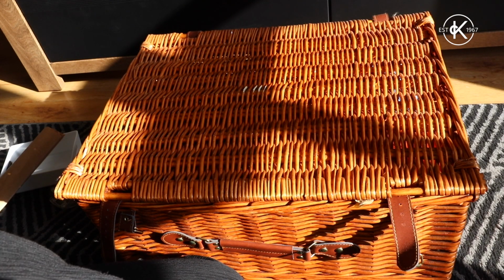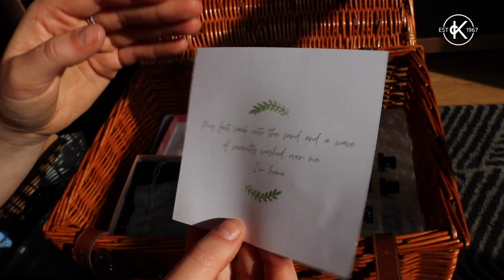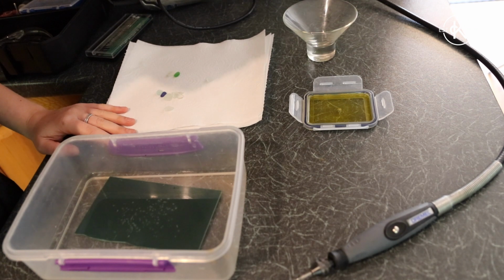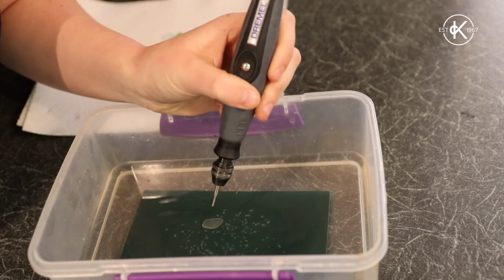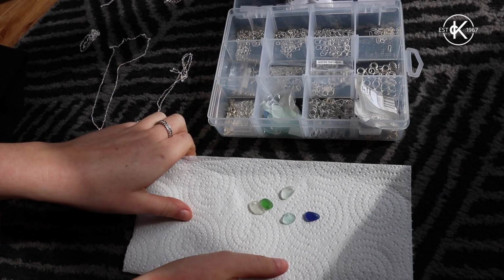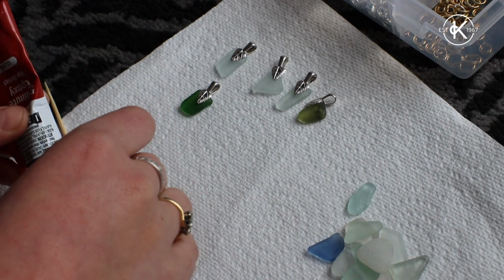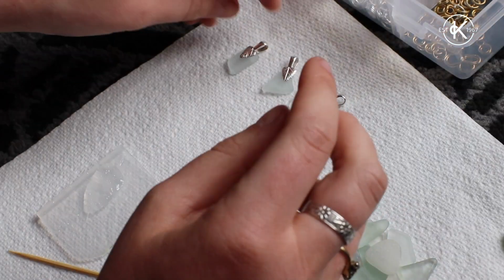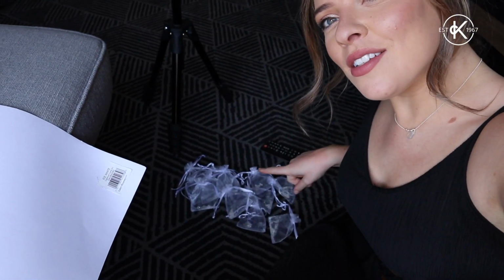Sea Glass Jewellery Making With 'Created By Niki' In Cornwall | A Day In The Life Of A Jeweller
Niki joins us for another 'Day In The Life Of A Jeweller'! Sharing a typical day of running a small handmade jewellery business alongside a full time job.

With a day off work, Niki shares her day focused around a day of making sea glass jewellery and preparing orders. With a peek into her process of drilling sea glass and creating necklaces using our popular sea glass bails! Niki also shares an insight into the tools and supplies she uses, how she photographs her jewellery as well as packaging them up to send off to her customers through her Etsy shop.

Video Chapters:
0:00 Introduction & Background
2:47 Tools & Supplies
7:21 Drilling Sea Glass
13:05 Creating Necklaces
18:07 Photography
21:10 Packaging

WORLDWIDE DELIVERY FROM THE UK 💎